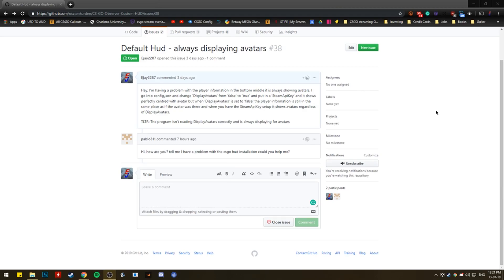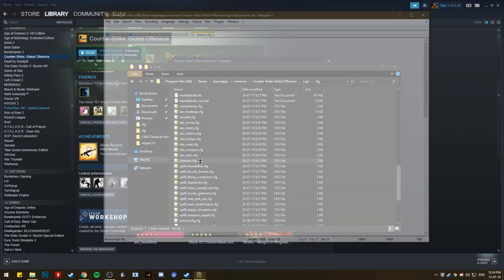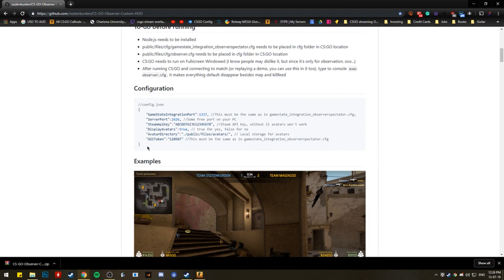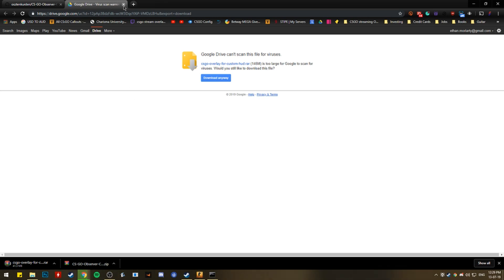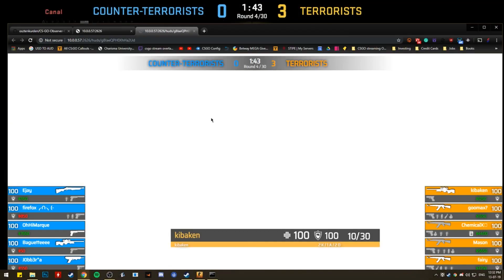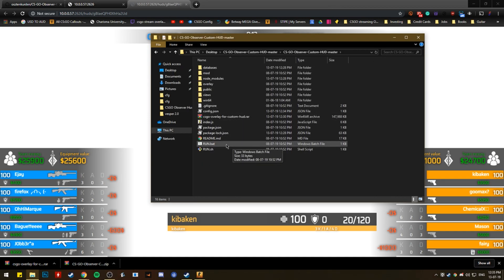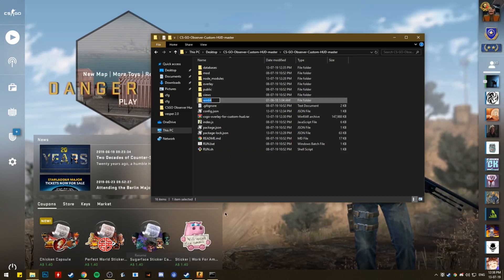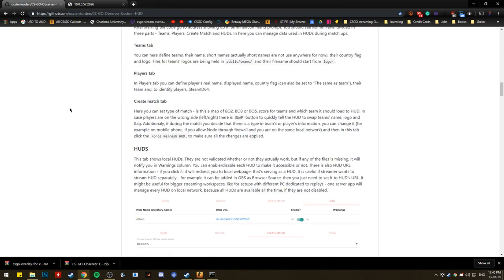CSGO Observer Overlay Tutorial DEPRECATED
THIS PROGRAM IS NOW DEPRECATED, PLEASE USE THIS NEWER AND COOLER ONE
This new video also goes over how to use it

Been fun watching this random video of mine blow up a little in my eyes, have fun with the new stuff :)

OLD DESCRIPTION
This is a little video where I set up the csgo observer hud made by osztenkurden, go ahead and check it out

Troubleshooting!
1. If shit is broken, uninstall it all and go through the video slower. (80% of the problems would be solved via this method)

2. Put in an Issue Request on the GitHub, people actually working on this (not me) will help you.

3. If no one has any idea in the Github, I probably won't either but feel free to leave a comment and explain what is wrong in one message, don't waste time by saying "can I ask you a question"